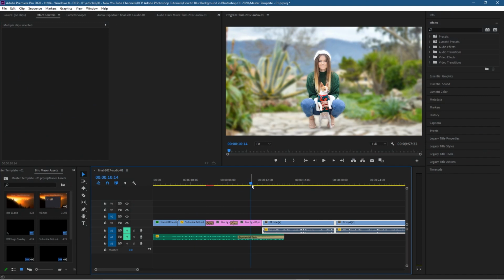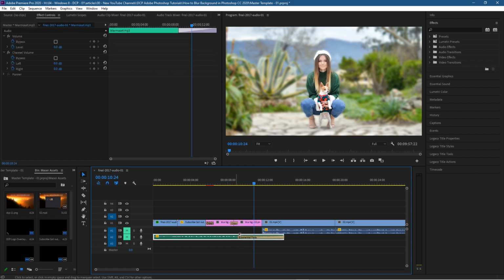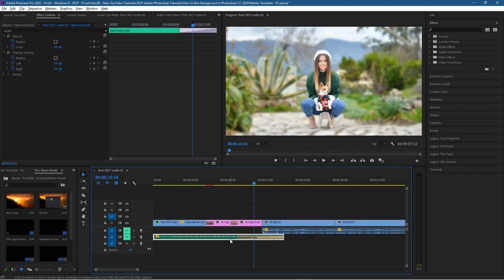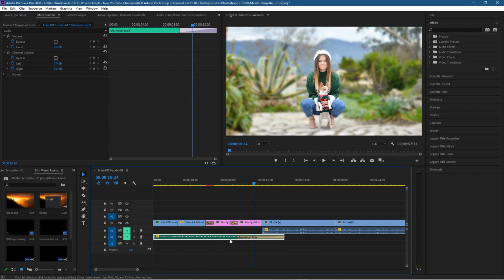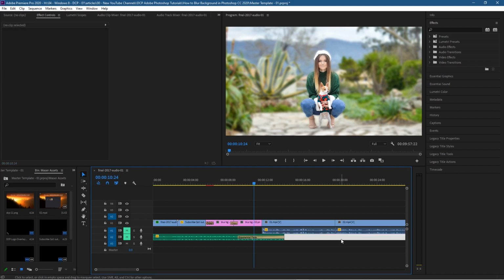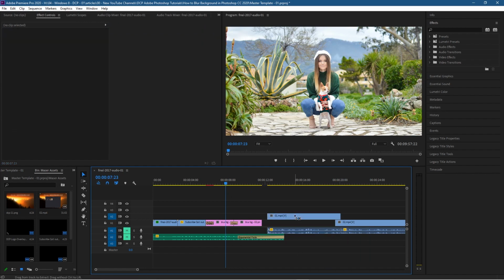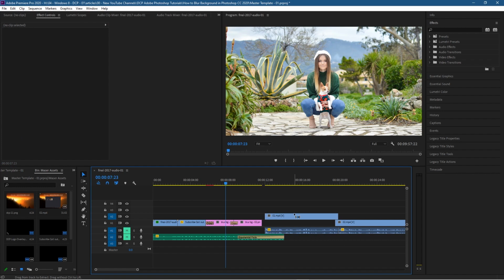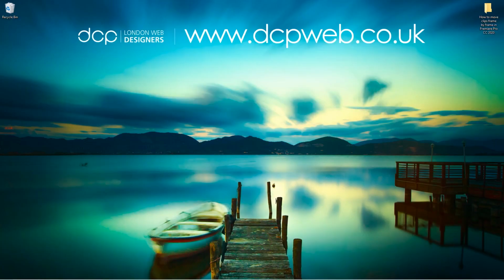How to Move Clips Frame by Frame in Premiere Pro 2020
How to Move Clips Frame by Frame in Premiere Pro CC 2020

In this video tutorial, I will show you how to Move Clips Frame by Frame in Premiere Pro CC 2020.